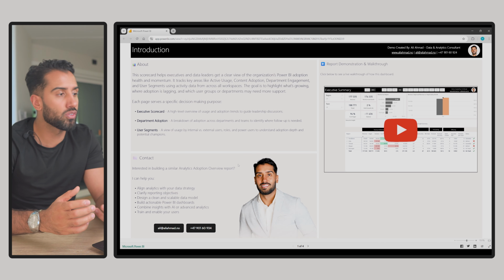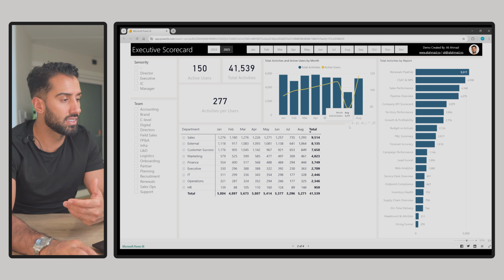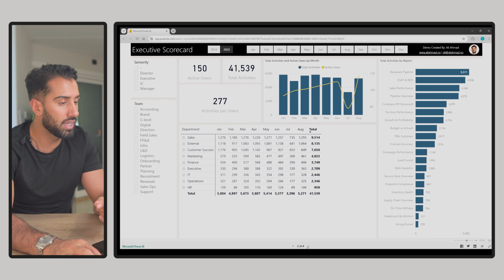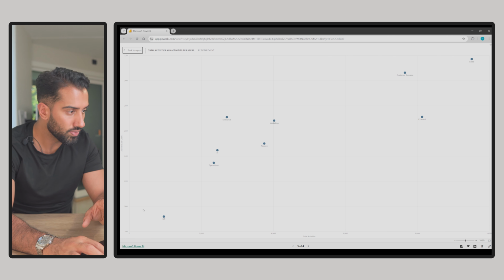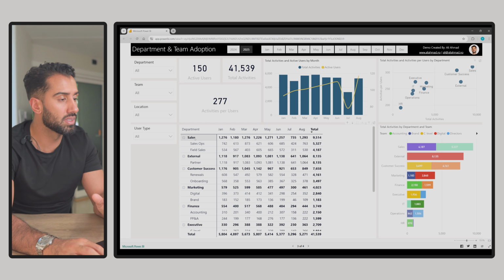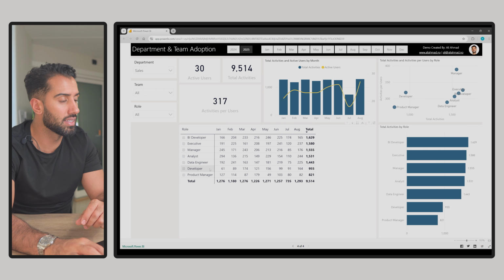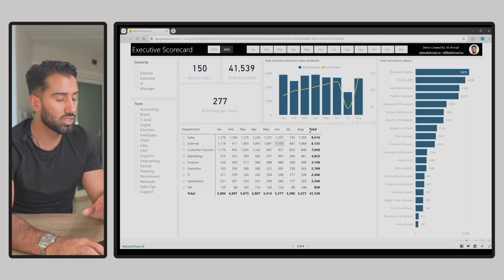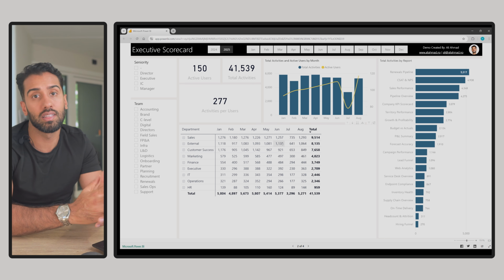Power BI Adoption Dashboard Demo - Track Usage & Measure Analytics Engagement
Are your reports being used? Many organizations invest heavily in building dashboards and datasets, but when you ask leaders how adoption is going, the answers are often vague. Some say “everyone is using it,” others claim “nobody logs on.” The truth usually lies somewhere in between and without proper measurement you’re left guessing.

In this Power BI demo you’ll see an Analytics Adoption Dashboard built to give you a fact-based view of usage across your organization. It shows who’s active, how deeply reports are being used, which departments and roles are most engaged, and which reports are driving the most value.

Instead of assumptions, you get a clear picture you can act on.

📊 What’s Inside This Dashboard:
- Active Users trend by month
- Activities per User to measure depth of adoption
- Department and Team breakdowns to spot leaders and laggards
- User segment analysis (roles, seniority, internal vs external)
- Most used reports and dashboards

Why Watch This Demo? Most BI initiatives focus on delivering content, but adoption is rarely measured. This dashboard makes adoption measurable, visible and actionable:
- Quickly see which departments and roles are driving adoption
- Identify where engagement is low and enablement is needed
- Track trends over time to see if adoption is growing or stalling
- Highlight which reports actually create value

Who This Demo Is For:
- Executives and leaders wanting transparency on analytics adoption
- Analytics managers measuring success of analytics rollouts
- Consultants designing adoption or governance dashboards

If your organization needs a Power BI dashboard for adoption, governance or any other business KPI then I can help you design, build, and implement a solution that delivers clarity and action.